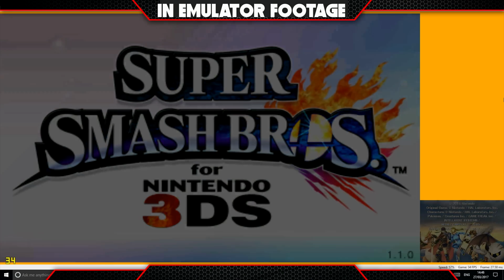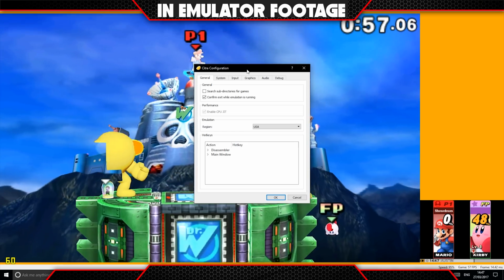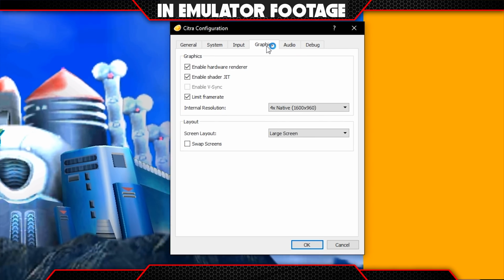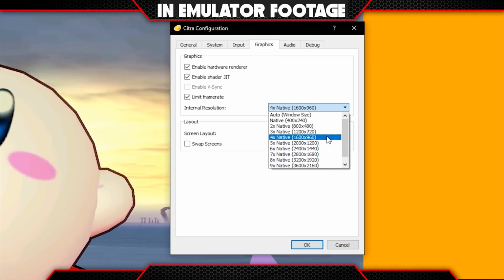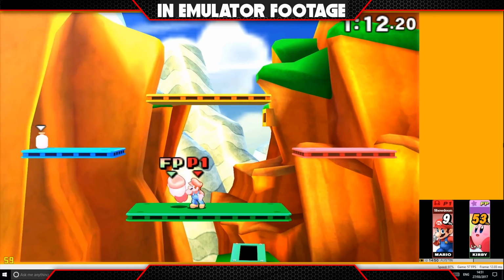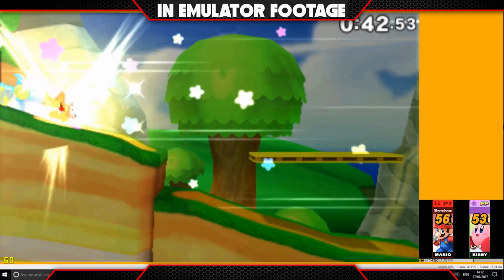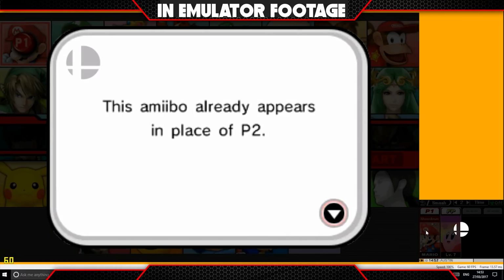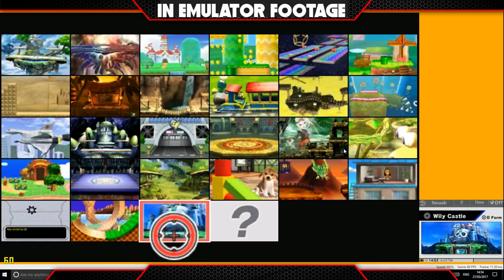EMU-NATION: Smash Bros 3DS Emulated at 4K 60FPS!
This EmuNation is all about the OFFICIAL Citra Emulator for the Nintendo 3DS Console.  It is now playing  SUPER SMASH BROS. FOR 3DS in its latest Official Bleeding Edge Build and from what I can see it is 100% playable and it looks gaaawjus!  I cant wait to see what else is playing this well now :D

In this series I will be running through each game and telling you how it performs on the latest builds of Citra and maybe comparing that to custom builds. what do you think?
HAPPY GAMING!

DEMO SYSTEM SPECS:

nVidia 1080 ROG STRIX
Intel i5 4690K OC @ 4.5Ghz
32GB Corsair Vengeance

CREDITS:
The Citra Team as always for a great job :D

OC ReMix - Super Smash Bros. Melee 'S-Tier' [Final Destination] by Flexstyle _ OA
OC ReMix - Kirby Super Star 'Spelunking in Space' [Cocoa Cave] by Hylian Lemon
OC ReMix - Final Fantasy XI Online 'Paradis' [Heavens Tower] by mv (Xavier Dang)

MENTIONS:
RocketLauncher Team
HyperSpin Team
LaunchBox Team
RetroFE Team